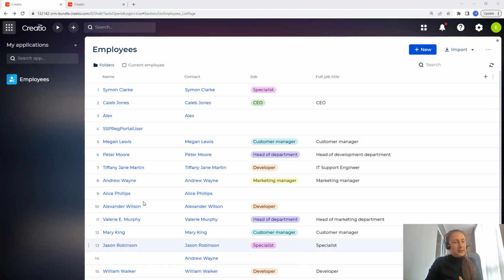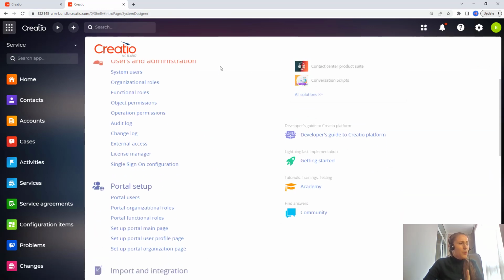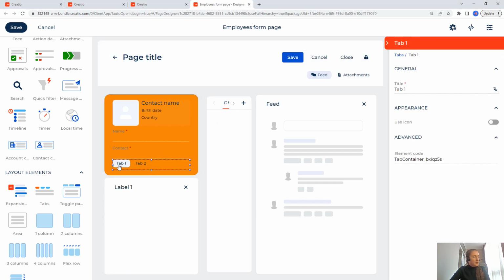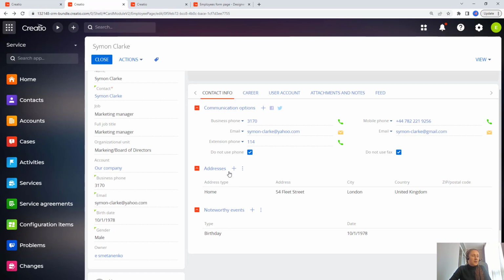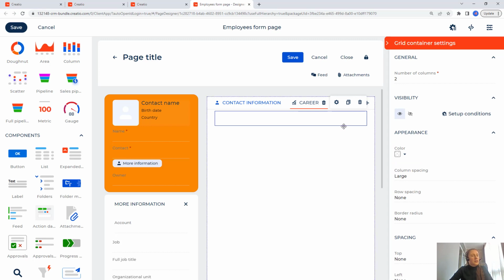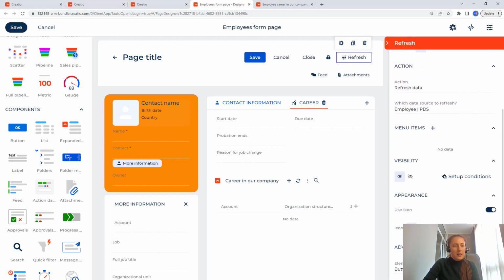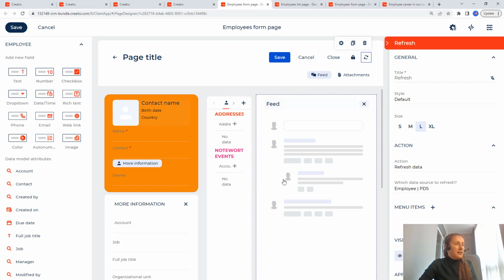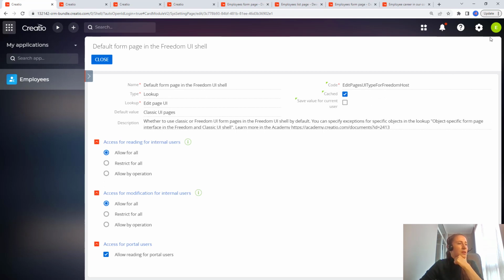Migrating from Classic UI to Freedom UI